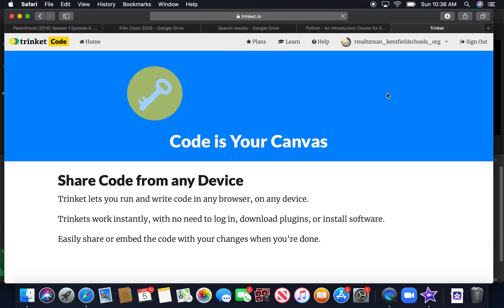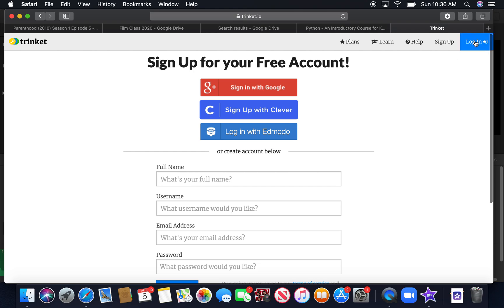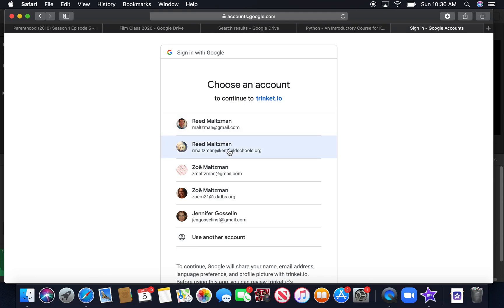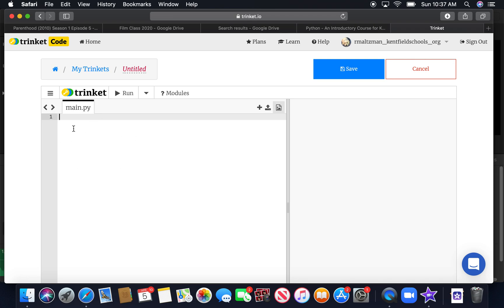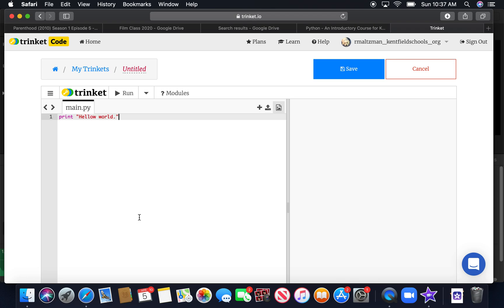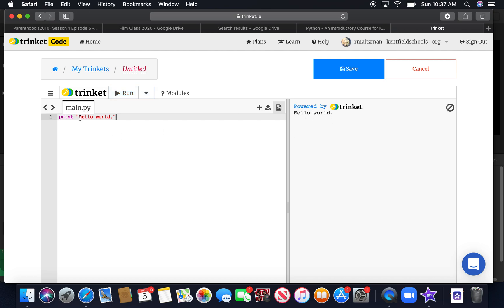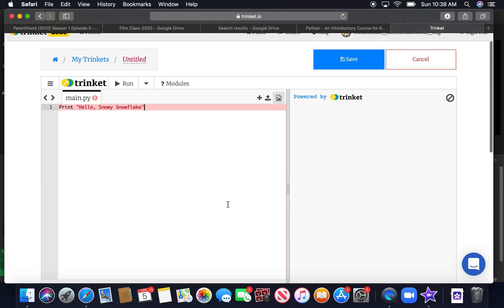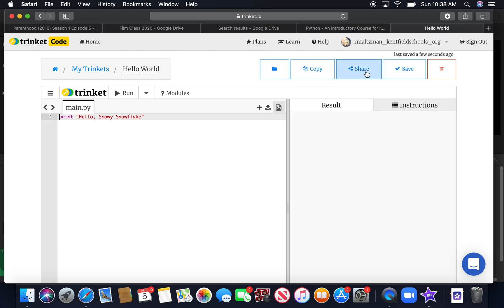Python V1 Hello World